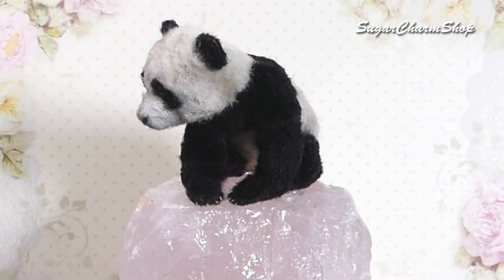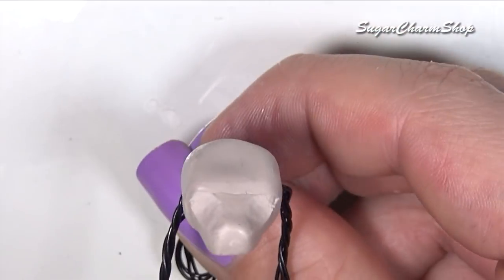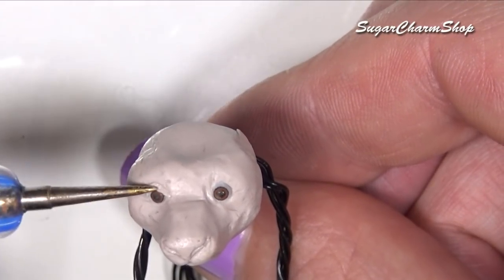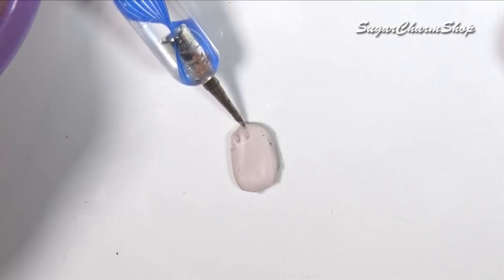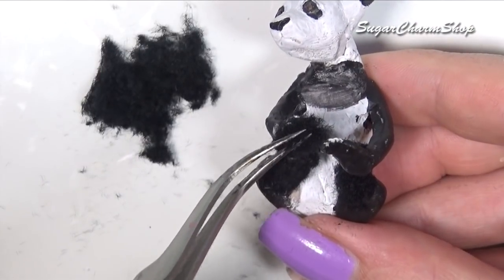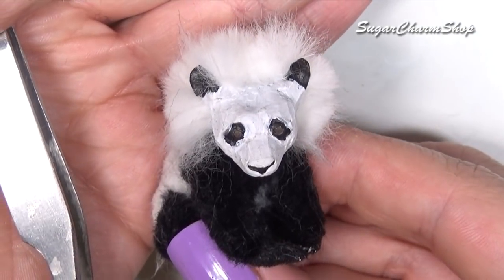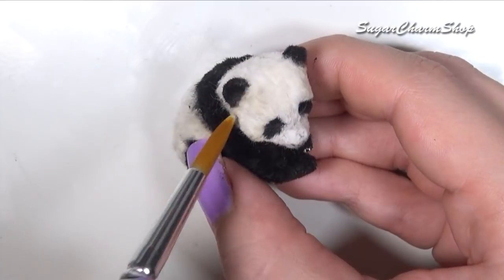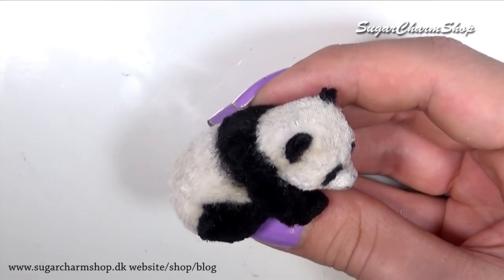Cute Mini Panda Tutorial DIY Miniature Doll Pet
Hey guys! Today we're making a cute miniature panda cub or baby panda from polymer clay! This is perfect for your dolls or dollhouse, or as cool room decor! :)
You're going to need polymer clay, wire, tin foil, acrylic paint, soft pastel, fur of your choice and glue.

If you'd like to see more DIY projects and miniature crafts, please subscribe to my channel - I make lots of fun things that can be used for Barbie dolls, LPS, american girl doll, dollhouses and more!

Music;
Teddy bear waltz